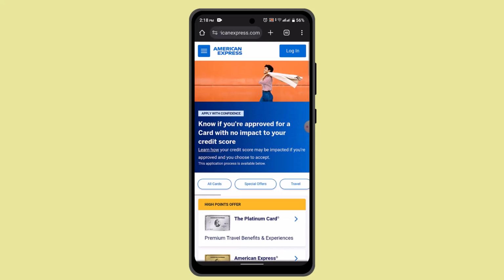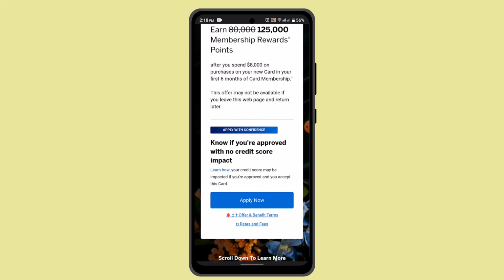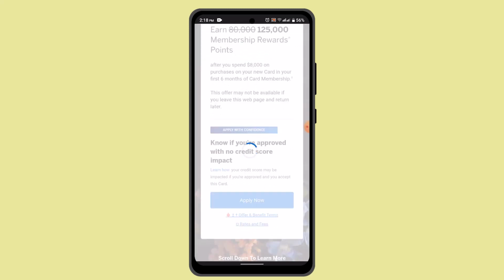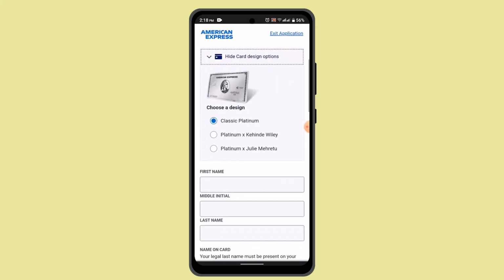How Do I Apply For An American Express Card !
This Video Is based on How you can Apply For An American Express Card.

Chapters / Timestamps
0:00 Introd
0:15 Apply For Amex Card
1:20 Outro